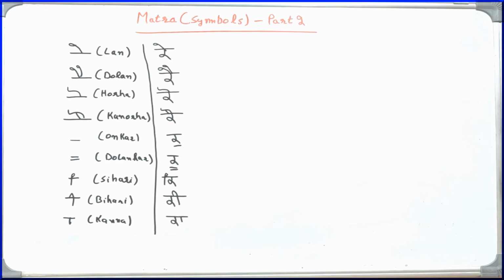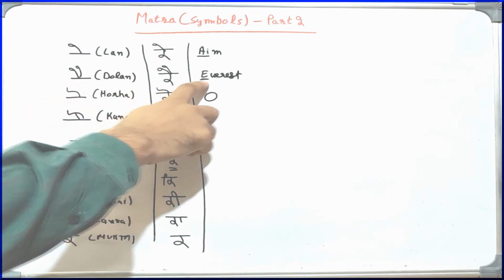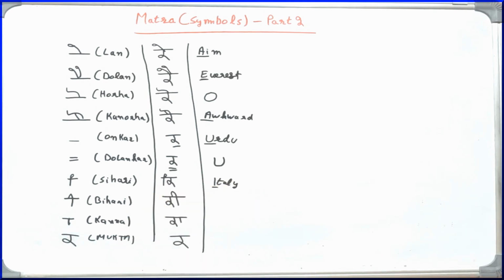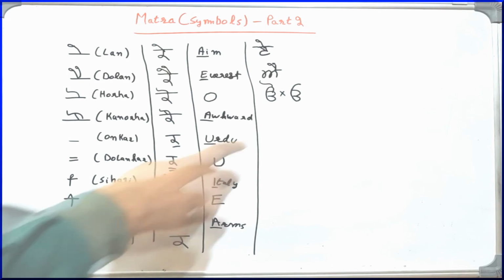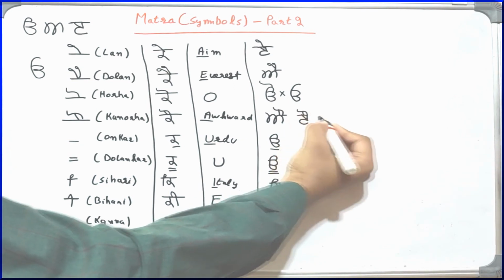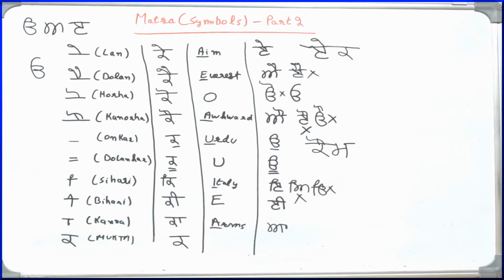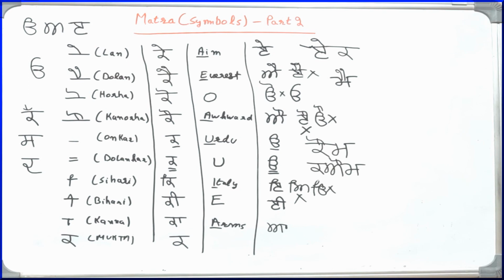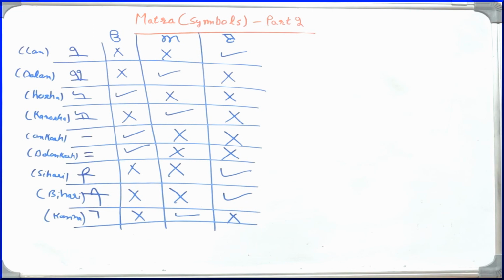Matras (symbols) in Gurmukhi - Part 2